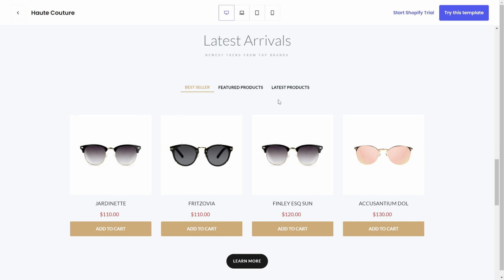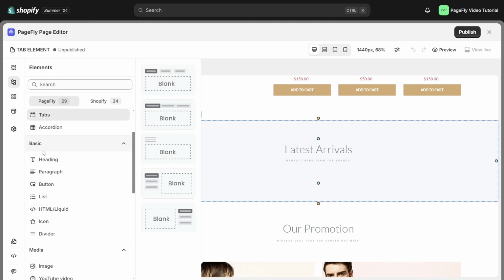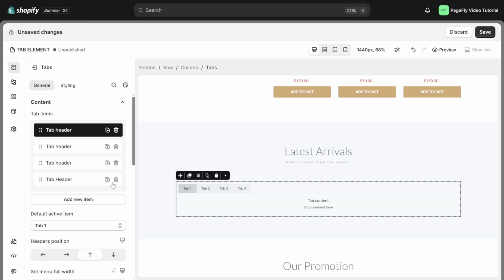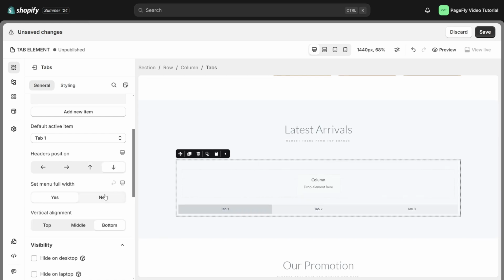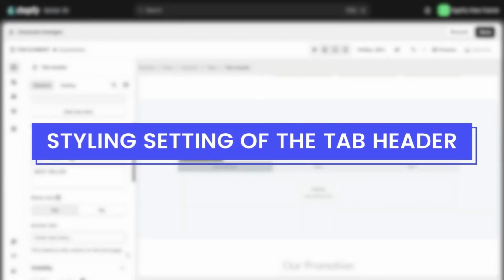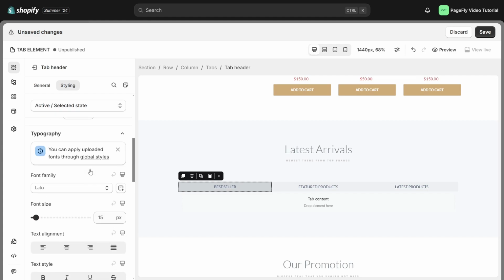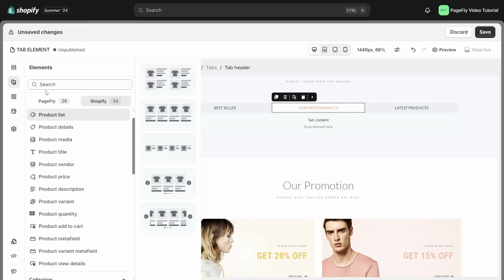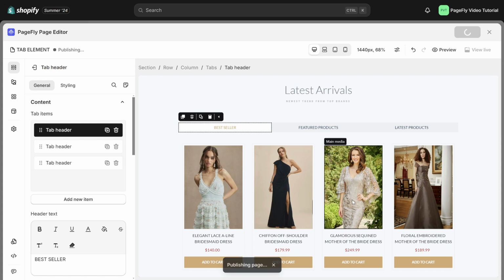How to Add Tabs to Shopify with PageFly Tabs Element | PageFly Tutorial (Legacy Editor)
In this PageFly tutorial, you'll learn how to Add Tabs to Shopify store by using the PageFly Tabs element.

By using the PageFly Tabs element, you can display your Shopify content in distinct tabs, and create product description tabs, aiming to boost the conversion rate

Watch this video and add Tabs to Shopify to create dynamic content for your store!

👉 OUTLINE
00:00 Intro
00:17 Access the Tabs Element
00:42 General Setting of the Tabs Element
01:36 General Setting of the Tab Header
02:01 Styling Setting of the Tab Header
02:36 Add Content into the Tab Content
03:38 Outro